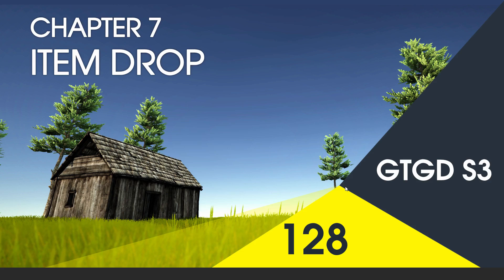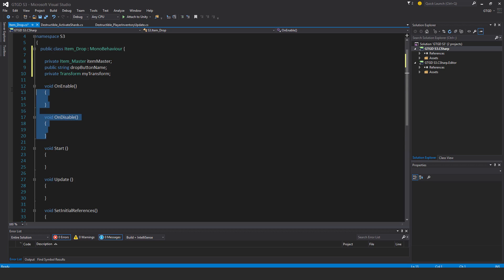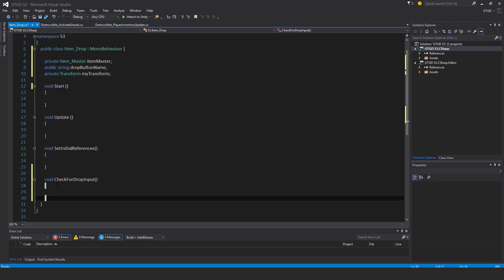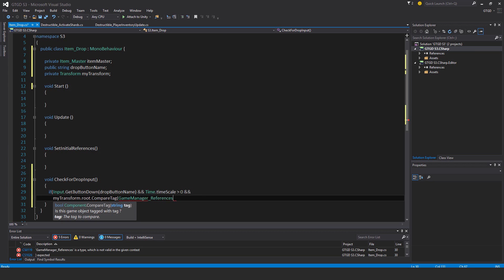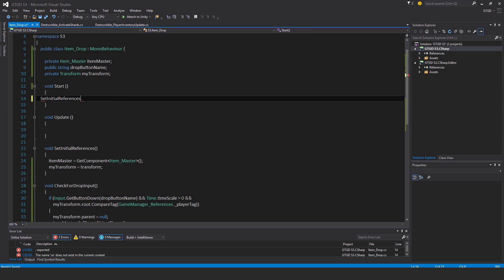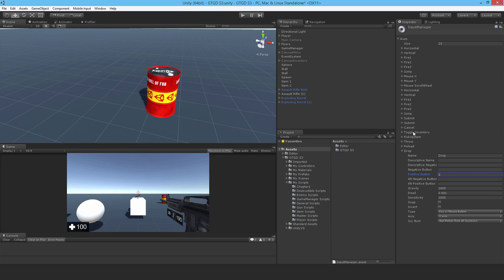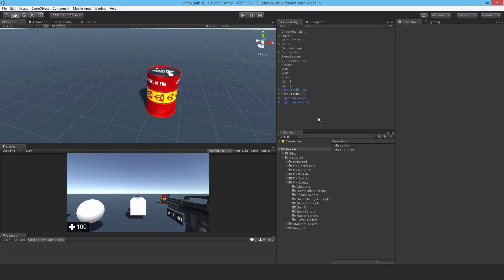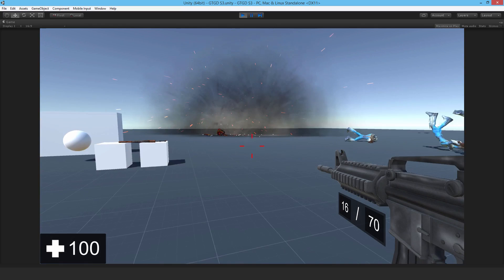[128] Item Drop - How To Make A Game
Now you can drop items instead of dangerously throwing them all the time!